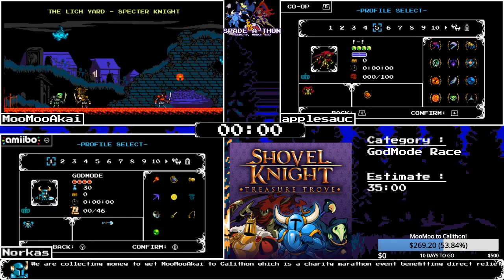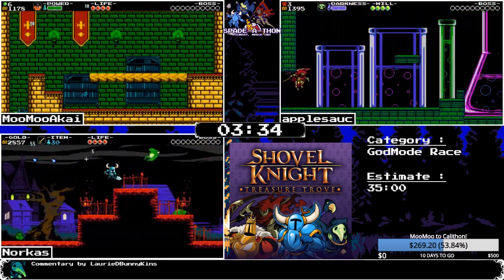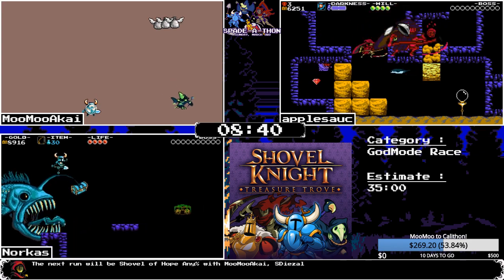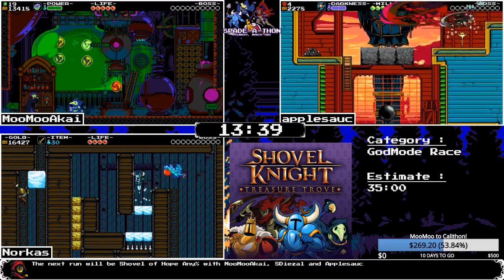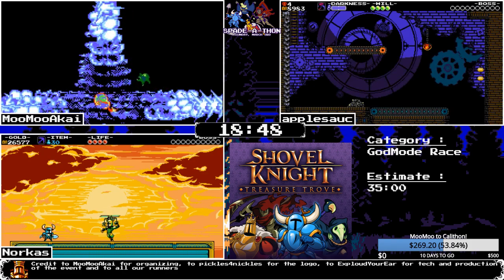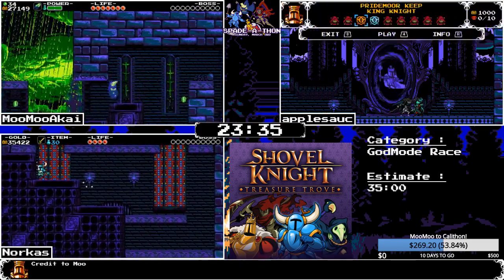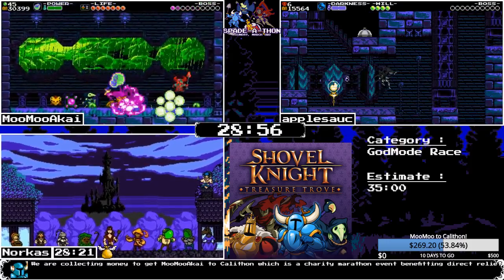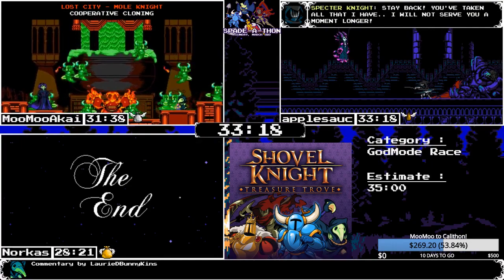Spade-A-Thon: Treasure Trove God Mode Race by MooMoo, Norkas, and applesauc - 28:21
Producer and Tech Staff: ExploudYourEar
Art: Pickles4Nickles